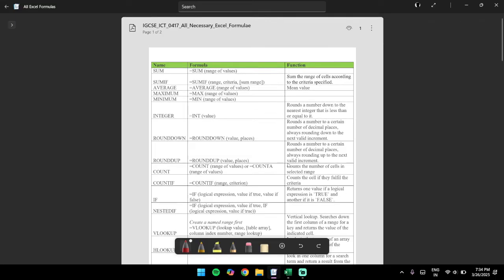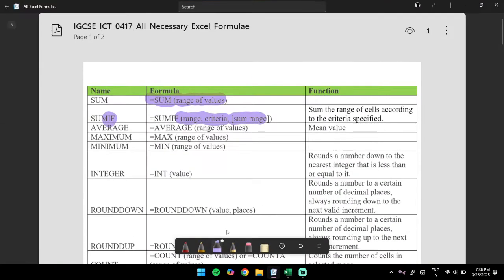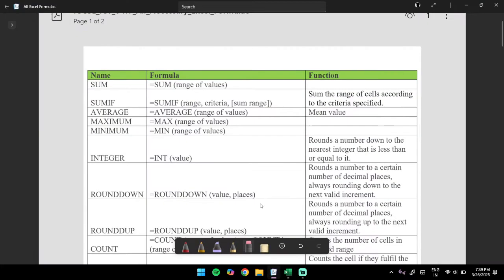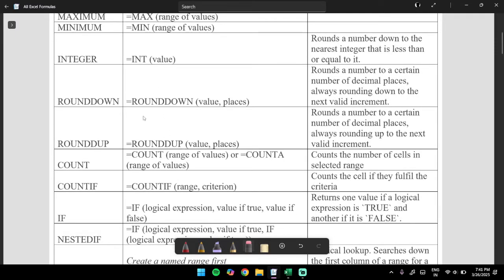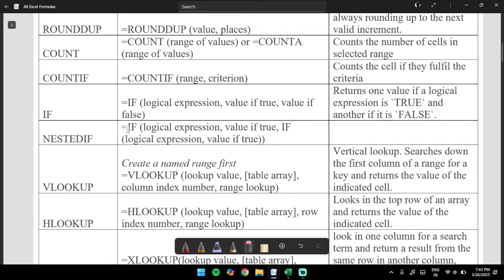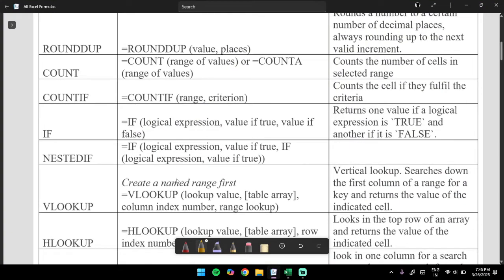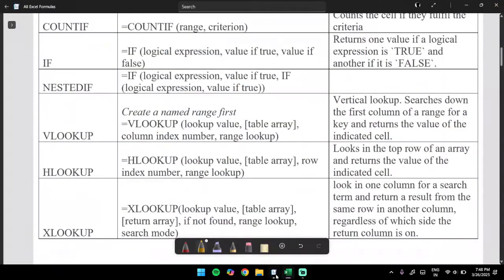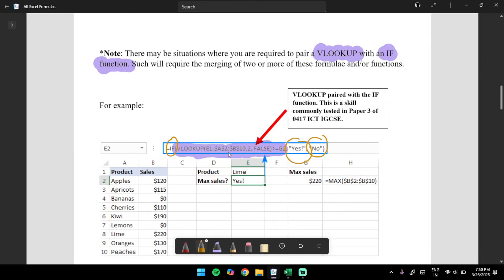All Excel Formulas You MUST Know for IGCSE ICT 0417 Paper 3 | May/June 2025 Exam Prep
**Title:** 🚀 All Excel Formulas You MUST Know for IGCSE ICT 0417 Paper 3 | May/June 2025 Exam Prep 📊🔥

**Description:**
📢 **IGCSE ICT 0417 Paper 3 is just around the corner!** Don't risk losing marks—watch this ultimate guide covering **ALL essential Excel formulas** you need to ace the exam. This video breaks down each formula **clearly and quickly**, so you can revise in minutes!

🔹 **What’s Covered?**
✅ **Basic Formulas:** SUM, AVERAGE, MAX, MIN, COUNT
✅ **Logical & Conditional Formulas:** IF, SUMIF
✅ **Lookup & Search:** VLOOKUP, HLOOKUP, XLOOKUP
✅ **Time-Saving Tips & Tricks** to **boost your speed** in the exam!

💯 **This is the only revision you need for Excel formulas!** Whether you're struggling with functions or just need a last-minute refresher, this video has got you covered.